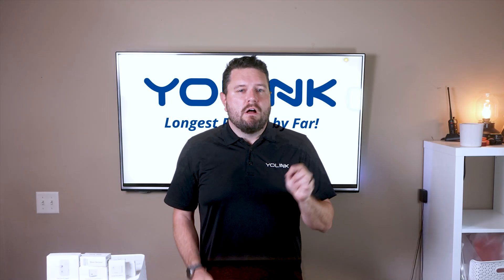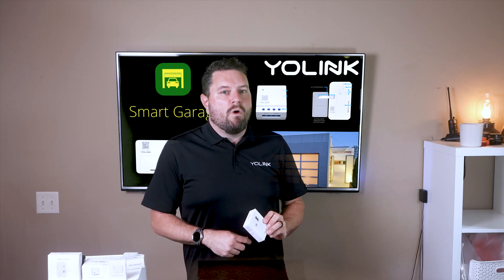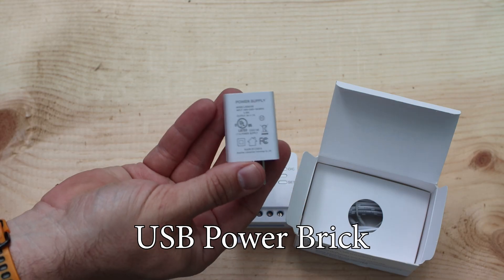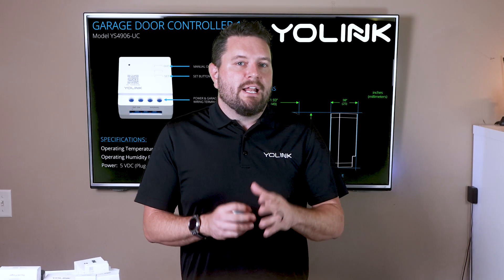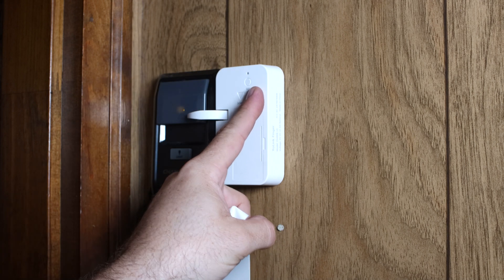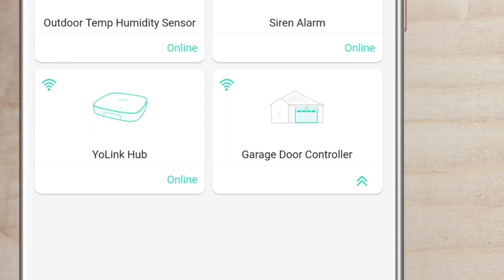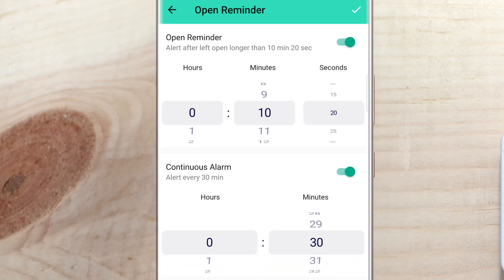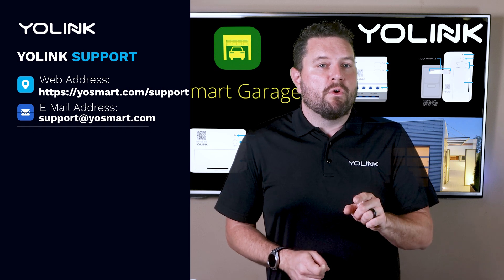YoLink Academy: Smart Garage Tutorial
This video covers the physical installation of our smart garage products, as well as the settings to automate your garage.